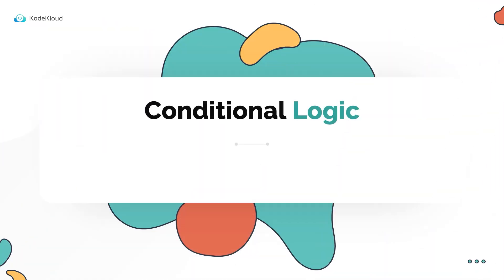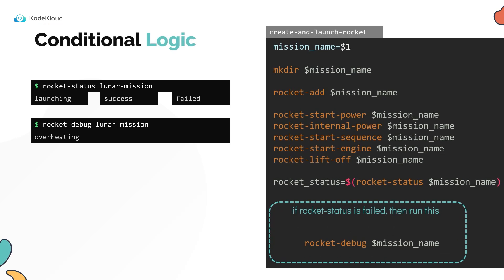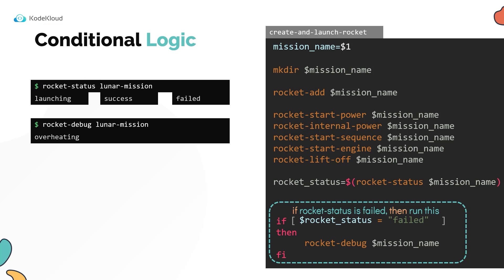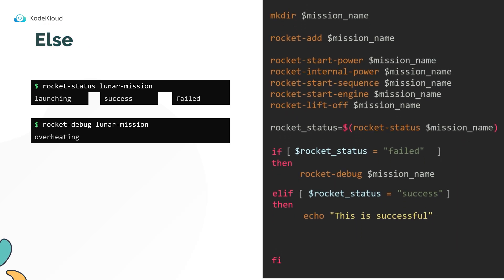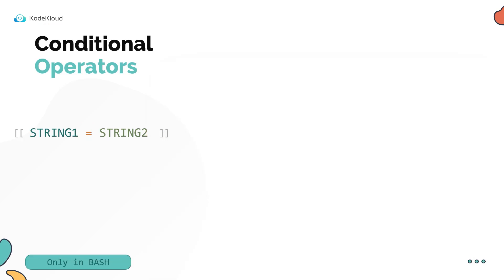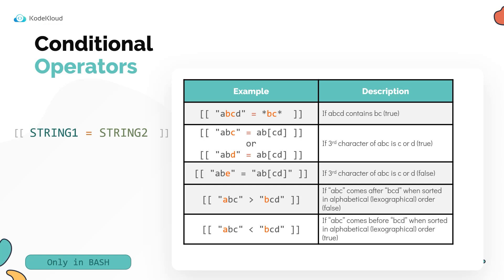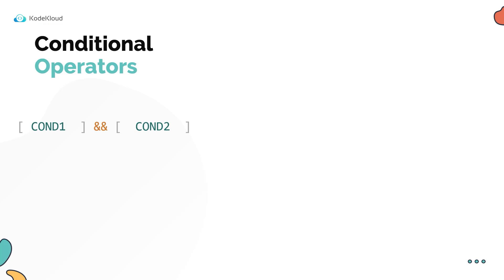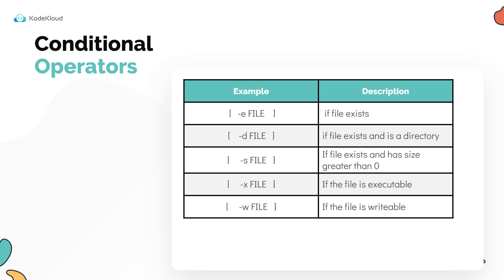Shell Scripting - If & If/else | Conditional Statements in Shell Script | KodeKloud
Welcome to the world of shell scripting! In today's lesson, we dive into conditional logic, a fundamental concept that allows your scripts to make decisions. Learn how to use if statements, check rocket launch status, and apply various comparison and logical operators effectively. Whether you’re a complete beginner or looking to refresh your skills, this video will guide you step-by-step.

⬇️Below are the topics we are going to discuss in this video:
00:00 - Introduction to Conditional Logic
01:21 - Understanding If Statements
03:35 - Using Else and Else If Statements
04:01 - Comparison Operators: String vs Numeric
07:34 - and & or Operators
08:31 - File Test Operators Explained